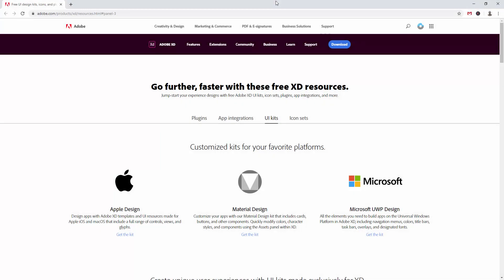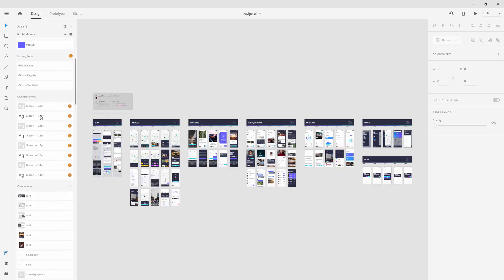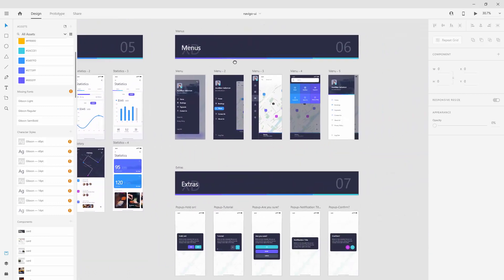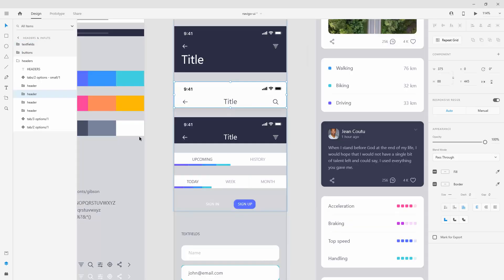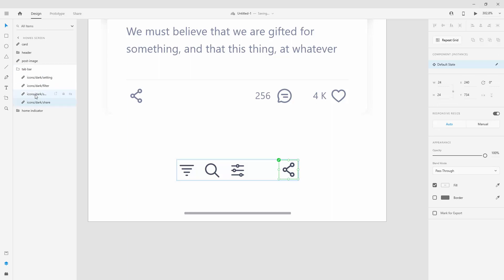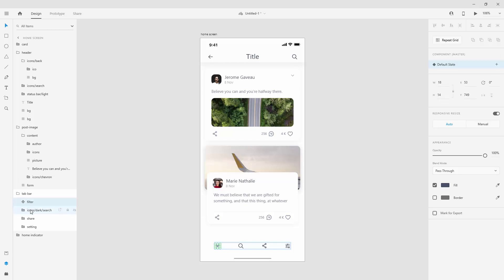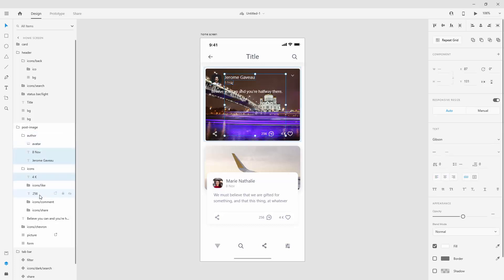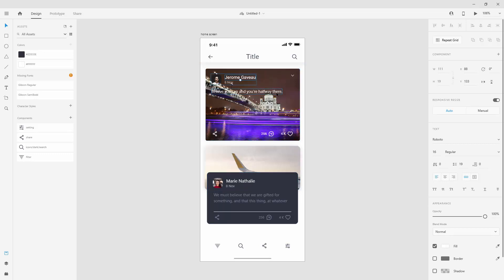Design Using UI Kits - Adobe Xd Basics Course